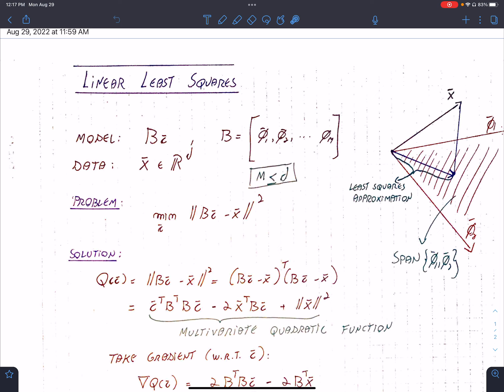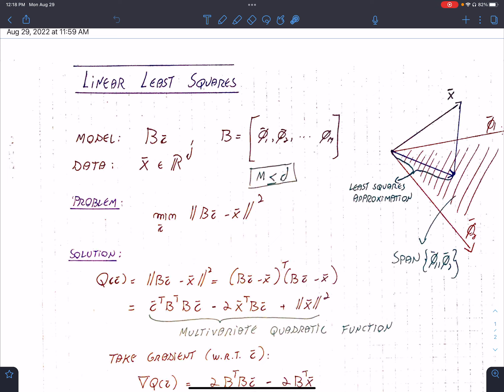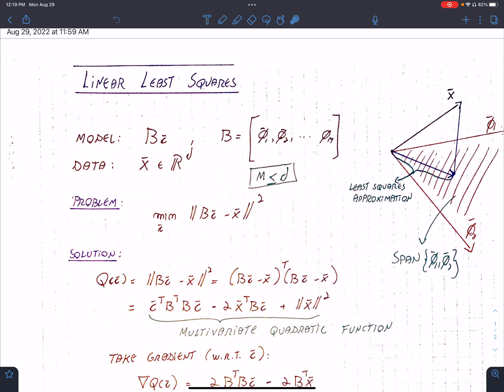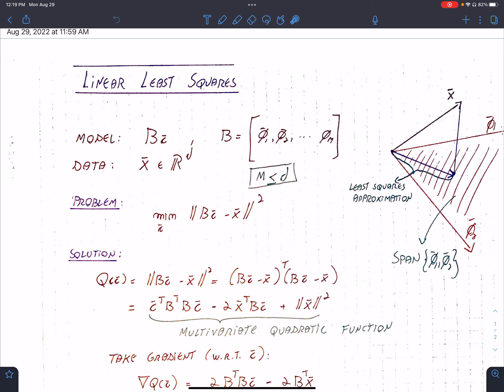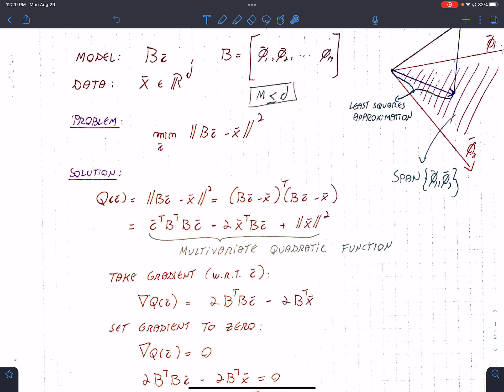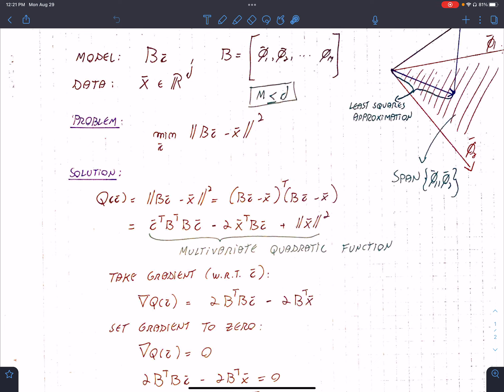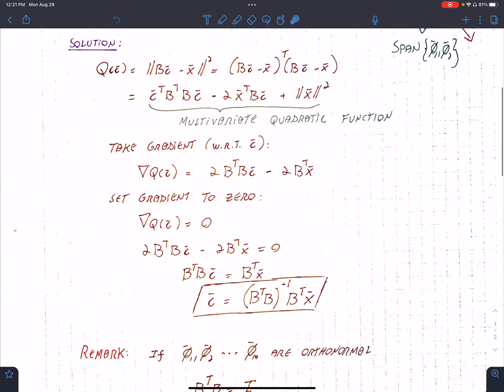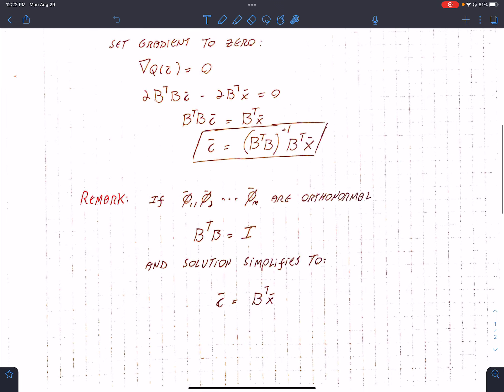3) Linear least squares